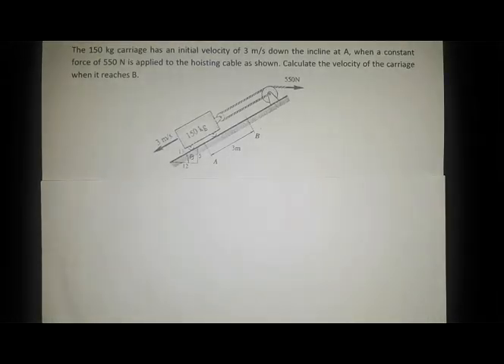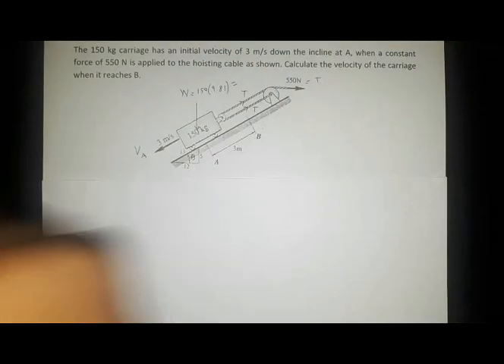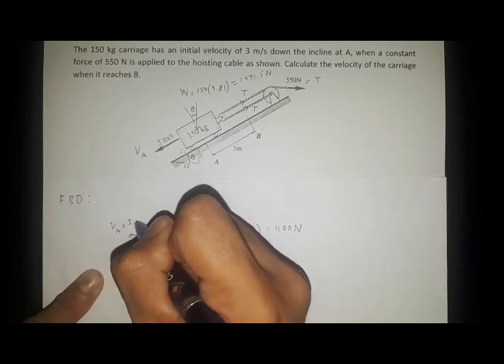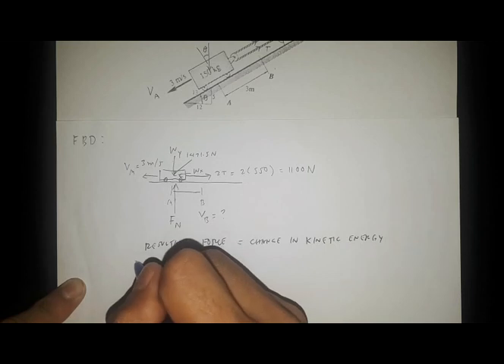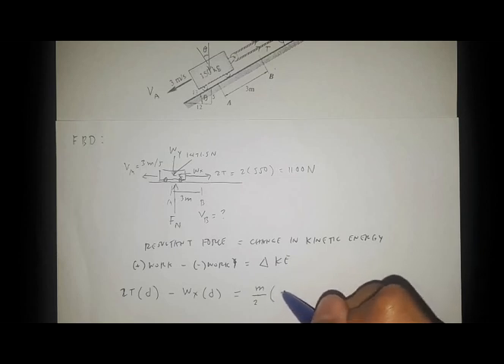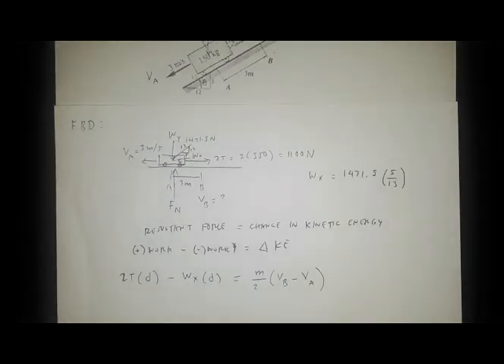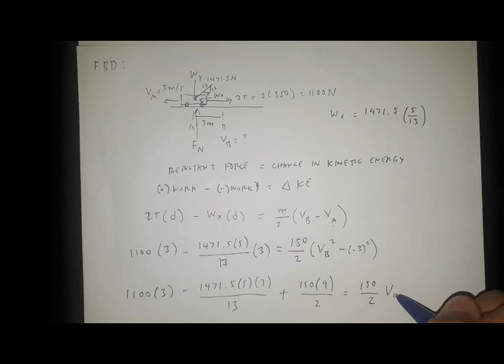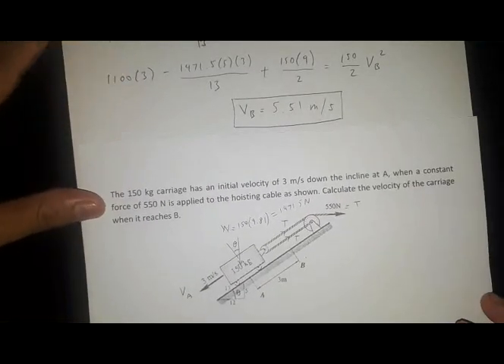Work-Energy Equation on inclined motion supported by cable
Dynamics of Rigid Bodies: Principles of work and energy
Kinetics